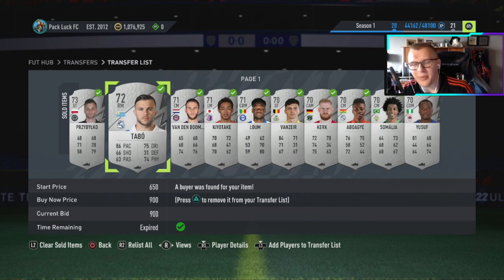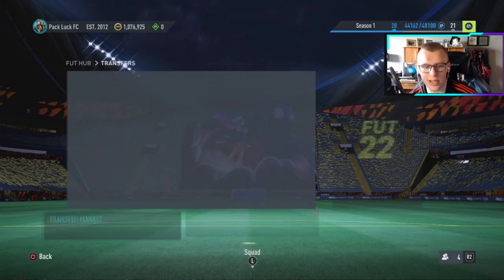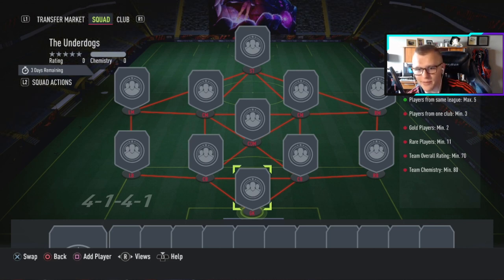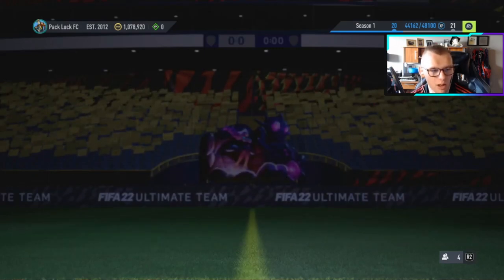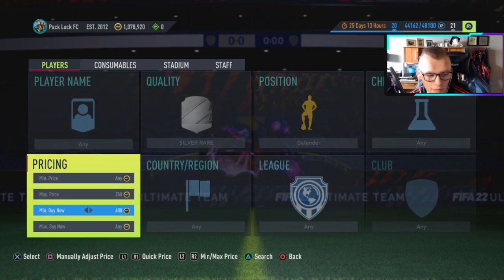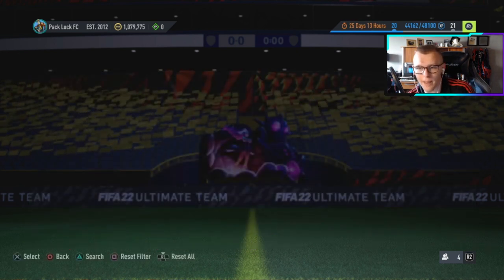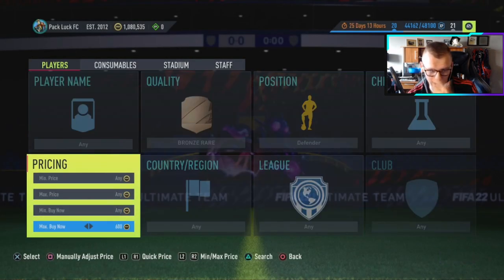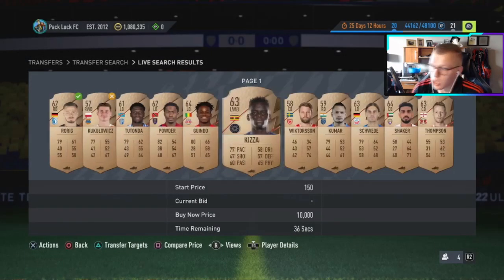How To PRINT Coins With Rare Silver Player Trading And Investing - FIFA 22 Ultimate Team Trading Tip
My PSN: mumbo-elite8
Battle.net: MumboElite#1912